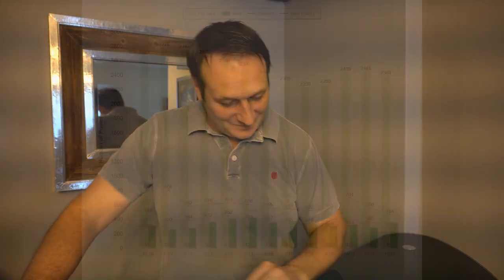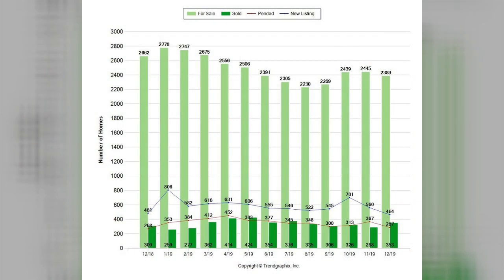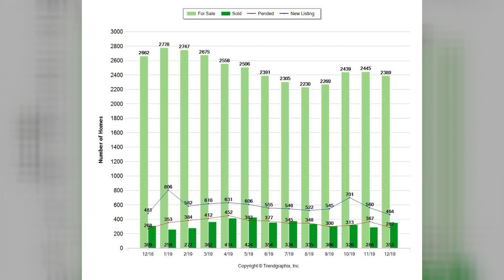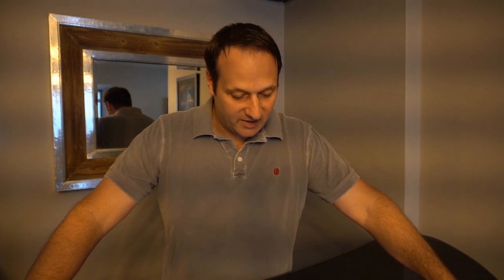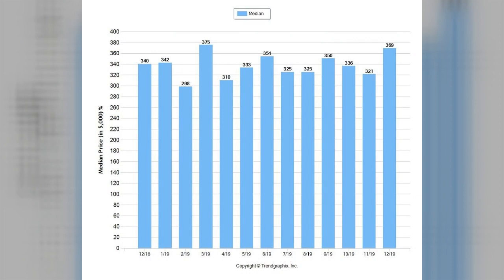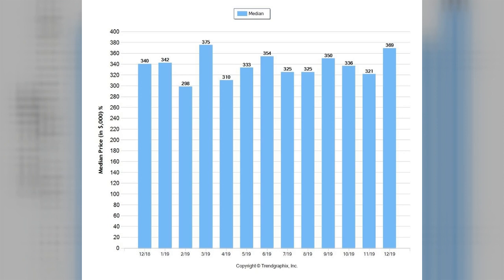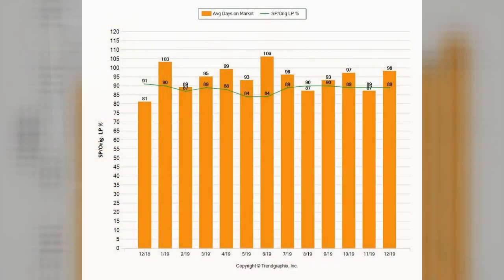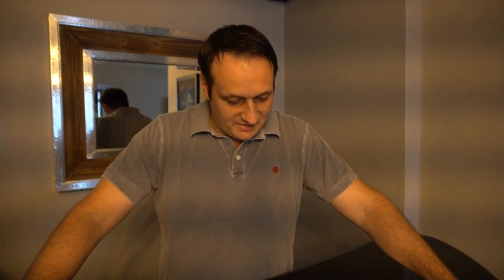Fort Lauderdale Real Estate Market Update Jan 2020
Information about home sales in Fort Lauderdale. An analytical analysis of the Fort Lauderldale Real Estate Market. Popular area's covered include Flagler Village, Victoria Park, Rio Vista, Fort Lauderdale Beach, Coral Ridge, Las Olas Isles and surrounding communities.